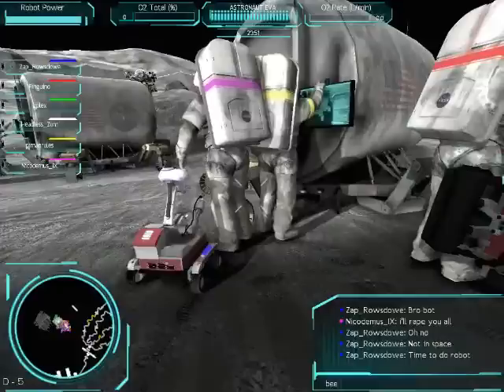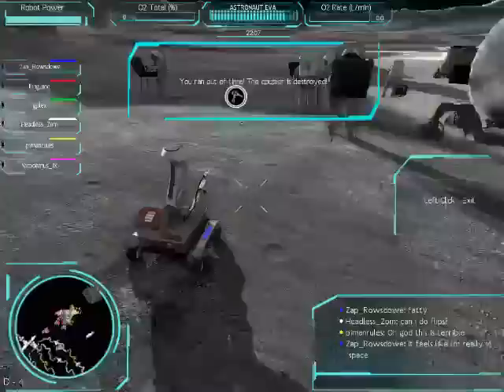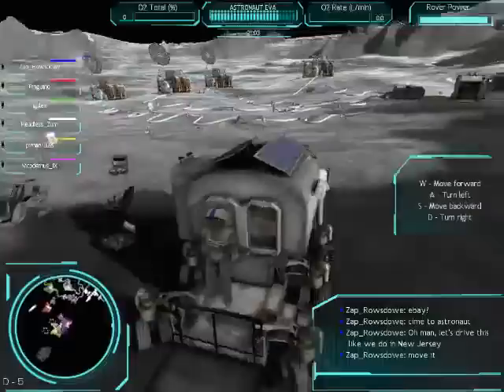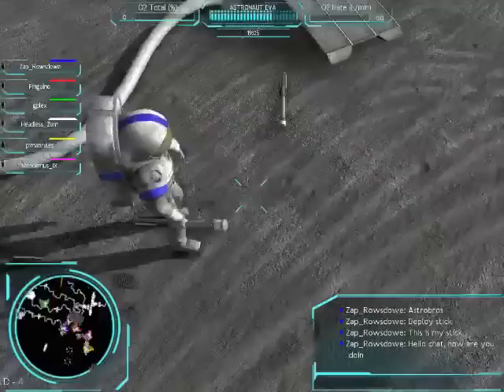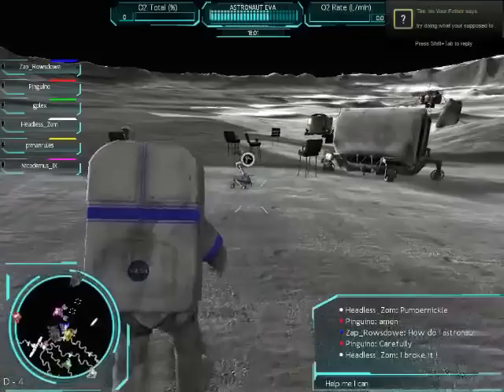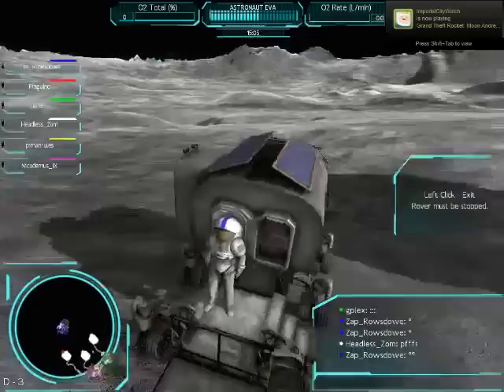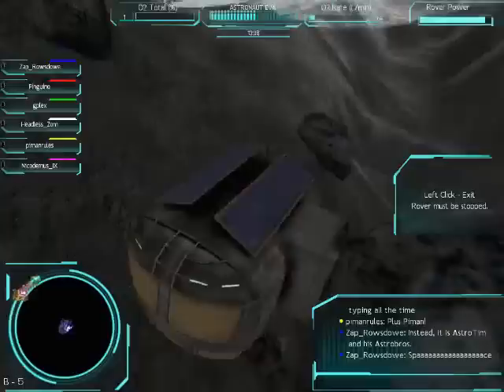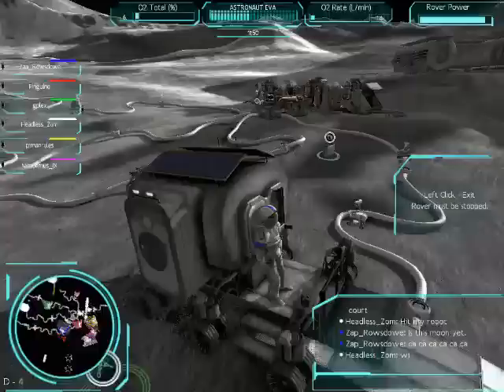Moonbase Alpha! - 1 / 8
If this is the future of Nasa, maybe they were right to cut down the program after all. -- Recorded live on Justin.tv